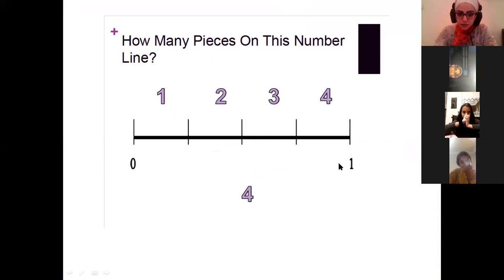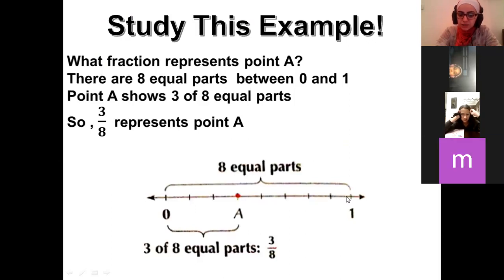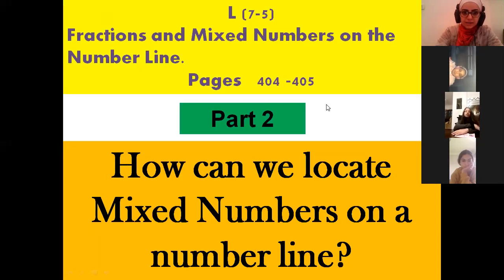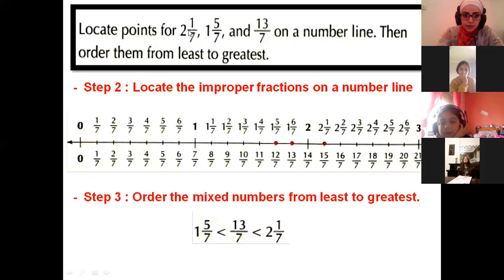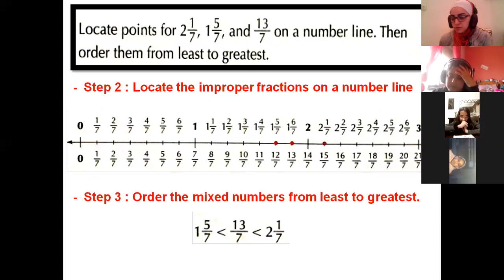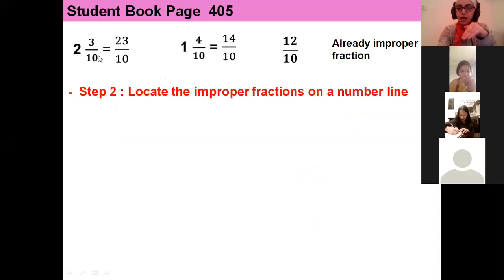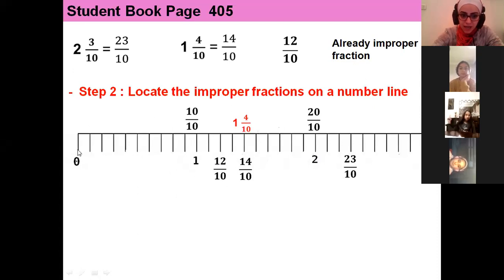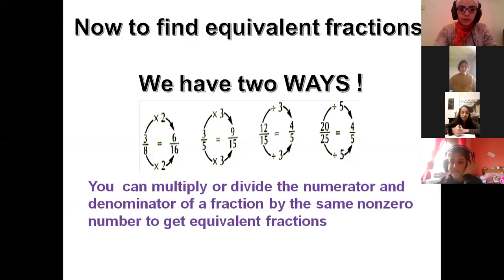5Ci2 / MATH / Mess Haneen's Session : Sunday : 5/4/2020